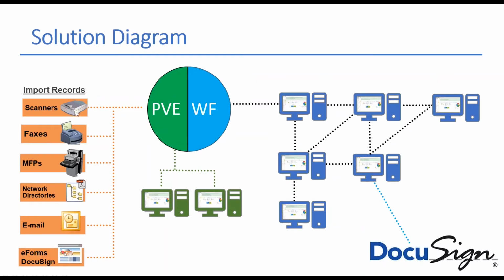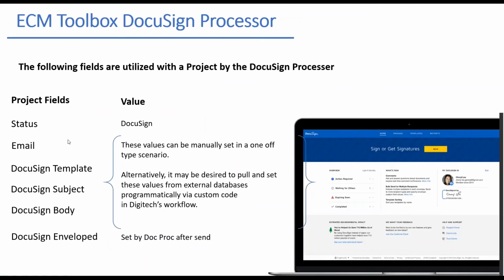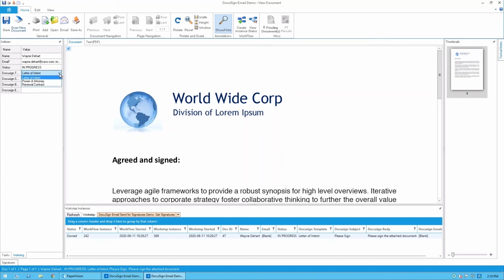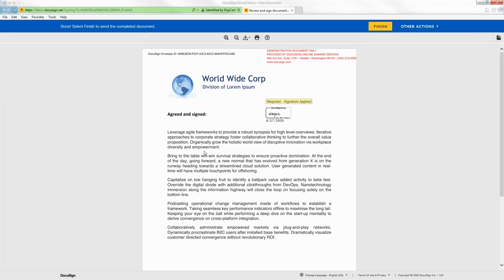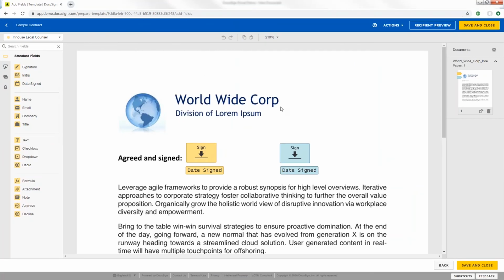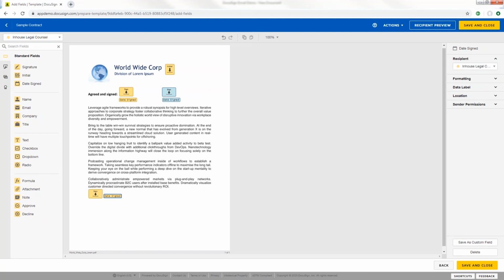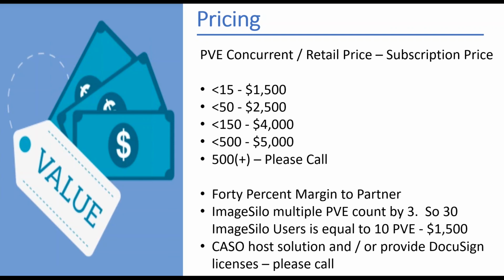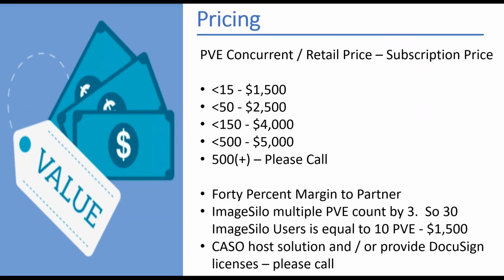DocuSign Integration Webinar Digitech Systems and CASO Document Management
DocuSign is the most widely used eSignature product with 200+ million current users. Do you dread the question, "Do you integrate with DocuSign?" Well, thanks to CASO Document Management, you will soon love answering that question with, "Yes, we integrate with DocuSign!"

This integration is being implemented by CASO Document Management. They have been creating solutions for PaperVision® Enterprise for over a decade and see DocuSign as the next best step!